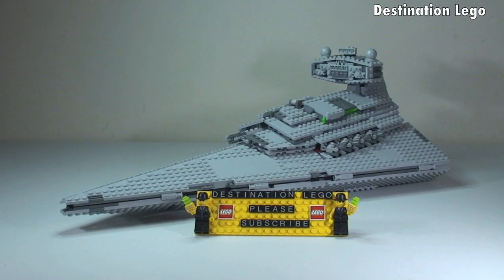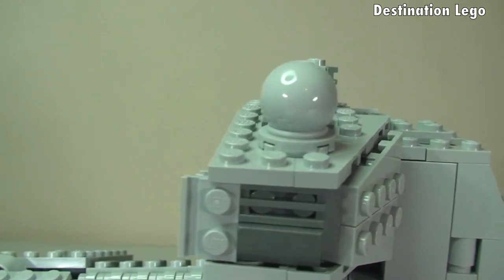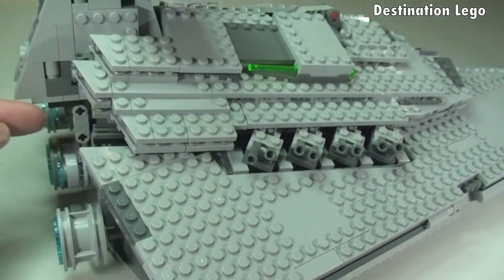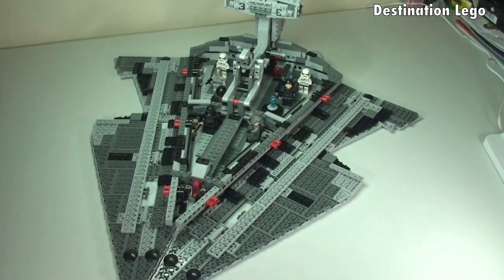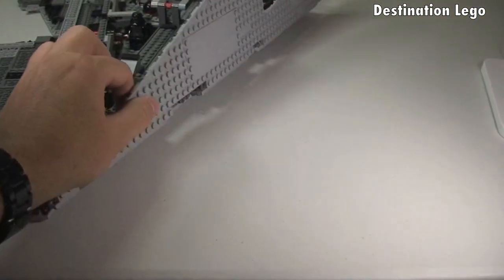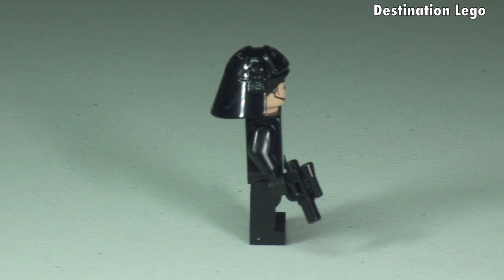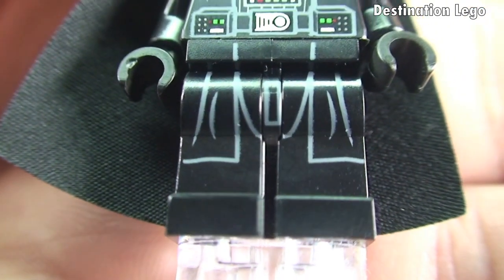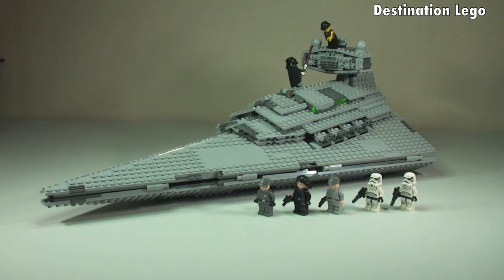LEGO Star Wars Imperial Star Destroyer set 75055 Full Review Summer 2014 wave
LEGO Star Wars Summer 2014 Imperial Star Destroyer set 75055 - Full review video

75055
Ages 9 - 14
1359 pieces
£119.99 (UK Lego Store RRP 2014)
$129.99 USA

Experience the power of the Empire! The Imperial Star Destroyer™ is the signature vessel of the Imperial fleet. Turn the rear handle to aim the 8 synchronized cannons and unleash the spring-loaded shooters mounted on the superstructure. Remove the top to reveal the stunningly detailed interior with never-before-seen Emperor Palpatine hologram, rotating chairs for the crew, weapons rack, bridge, control panel and more. Recreate scenes featuring the evil Sith Lord Darth Vader™ from the classic Star Wars movies with this iconic model and use the lifting handle for enhanced play and easy transportation.

Many Thanks

Destination Lego